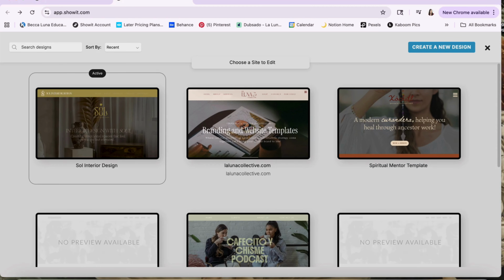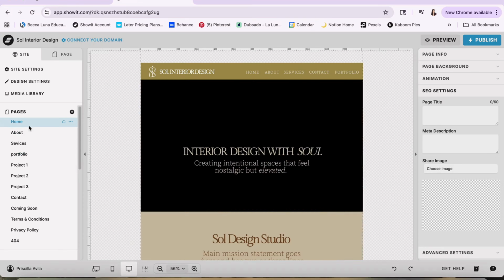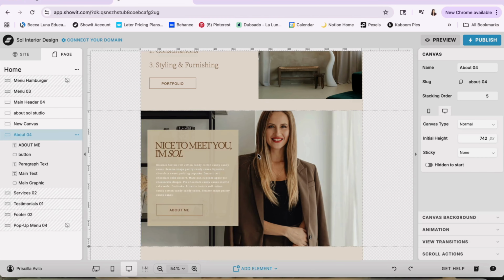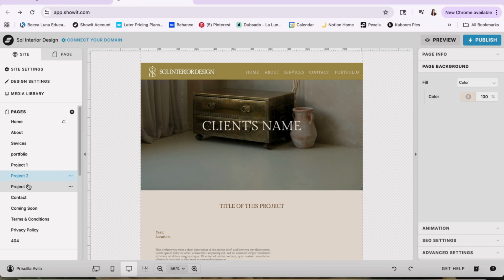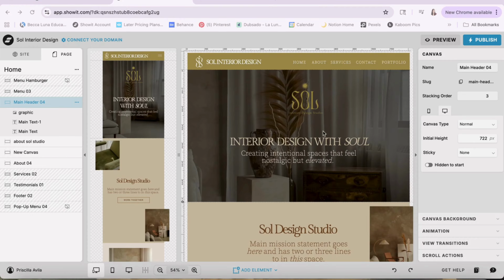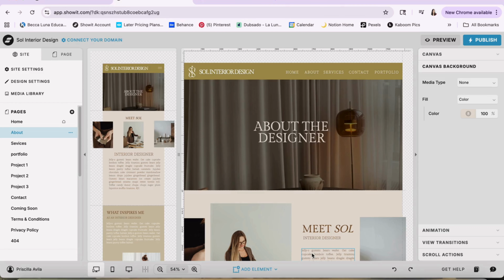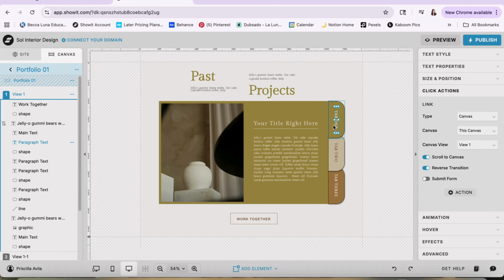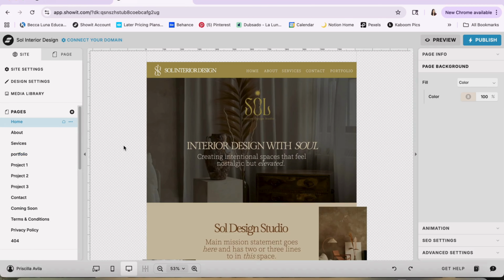How to customize a Showit website template (Step-by-step guide) | La Luna Collective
In this video I will show you how to customize a Showit template! Showit is a drag and drop website builder, perfect for creatives, and service providers.

Shop this "Sol" website template, and more! La Luna Collective is a Latina-owned design studio, designed to help Latinas and women of color small businesses!